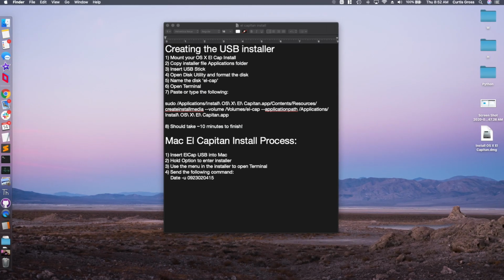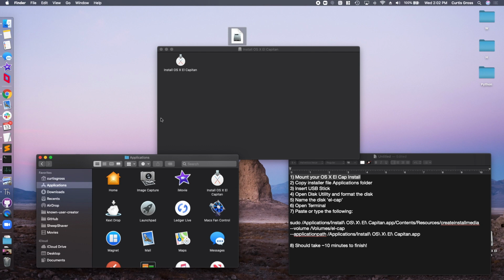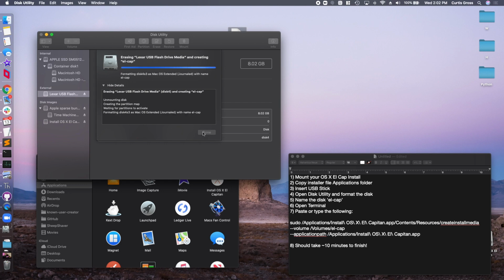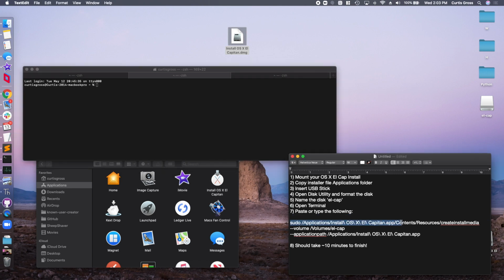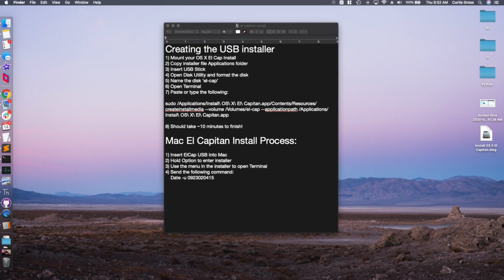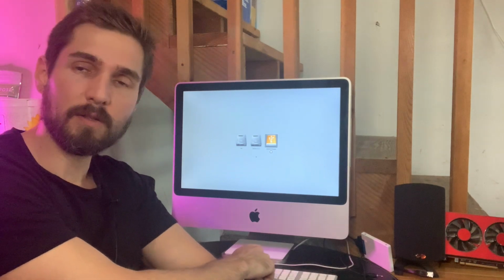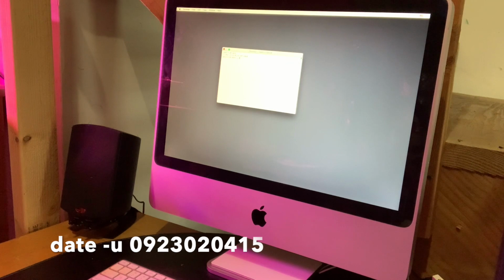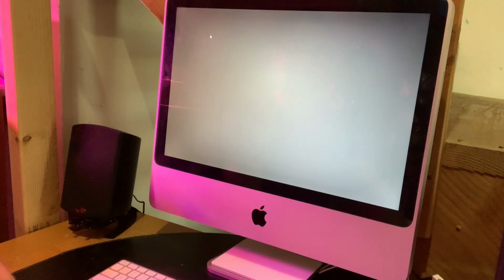Creating a USB Installer for El Capitan or High Sierra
Creating USB installers for older versions of Mac OS X can be tricky, so I decided to put together a more detailed walkthrough.   High Sierra is similar, but you actually want to use a different date timestamp!

El Capitan Create USB Command:
sudo /Applications/Install\ OS\ X\ El\ Capitan.app/Contents/Resources/createinstallmedia --volume /Volumes/el-cap --applicationpath /Applications/Install\ OS\ X\ El\ Capitan.app

El Capitan Date Change Command:
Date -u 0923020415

High Sierra Date Change Command:
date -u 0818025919